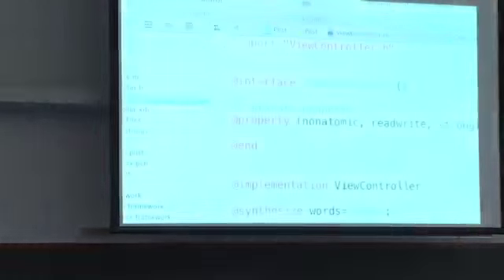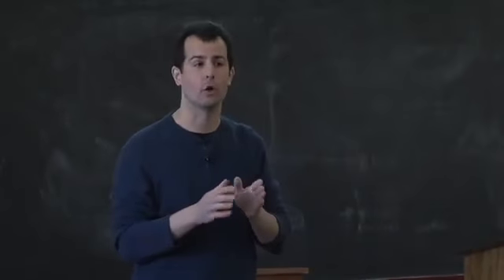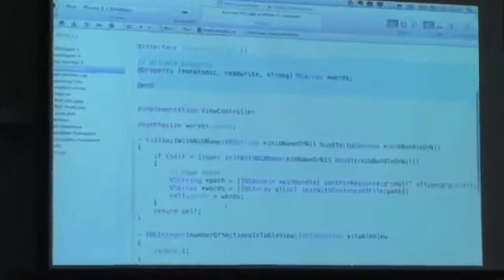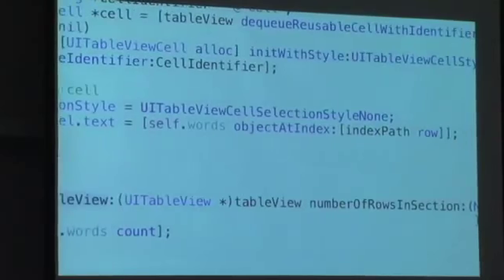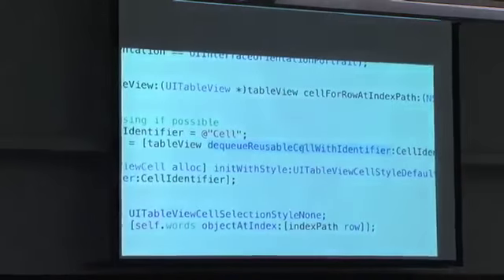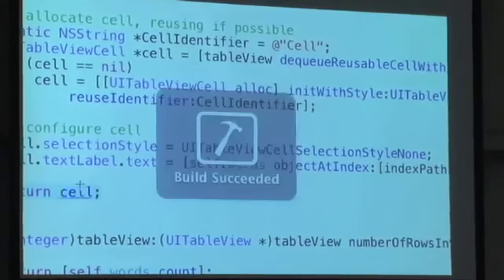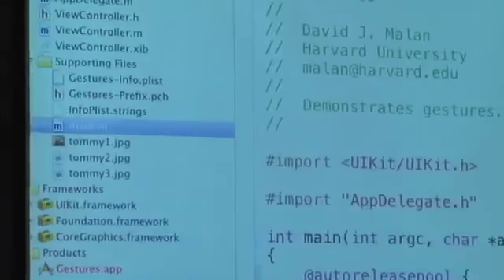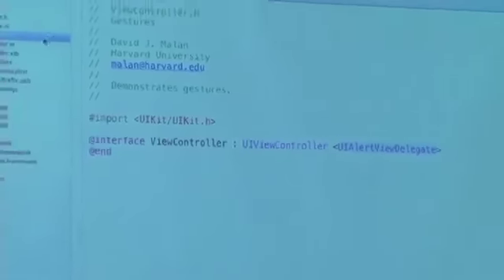iOS Mobile App Development # Mobile Software Engineering # Lecture 8 # Part 4